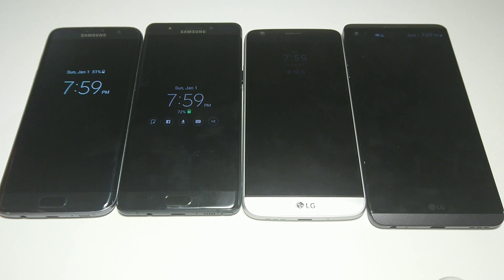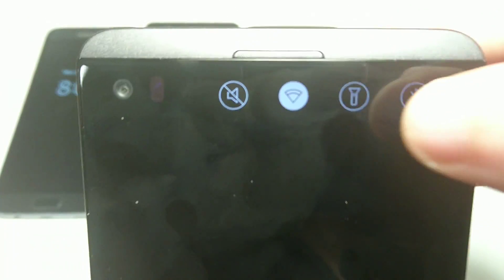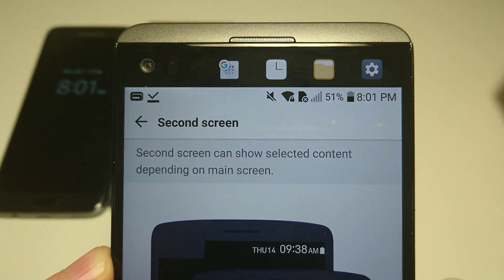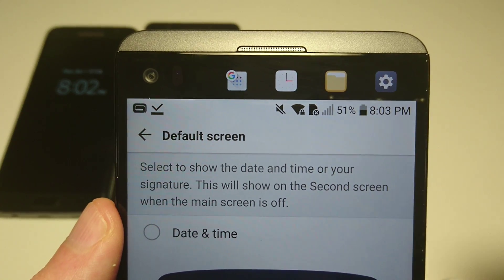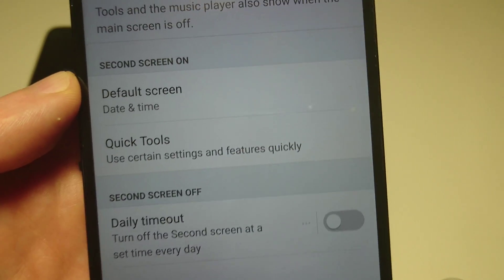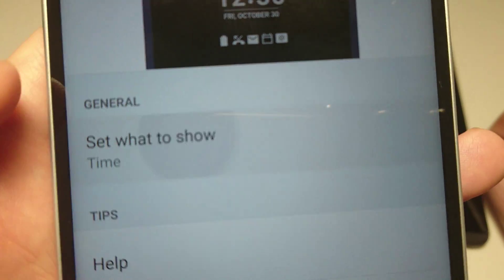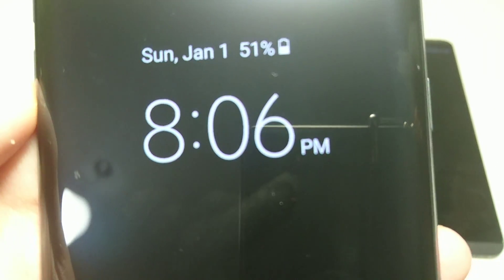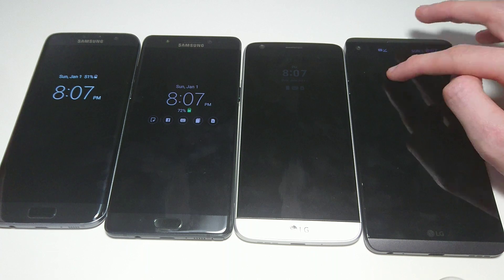LG V20 Always On Display (Second Screen) vs LG G5, Galaxy S7 edge, Galaxy Note 7